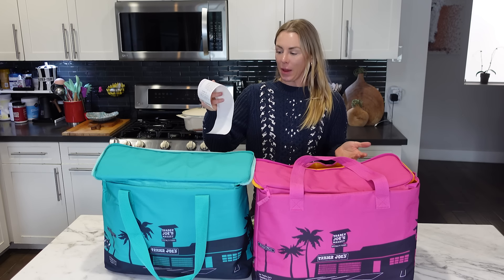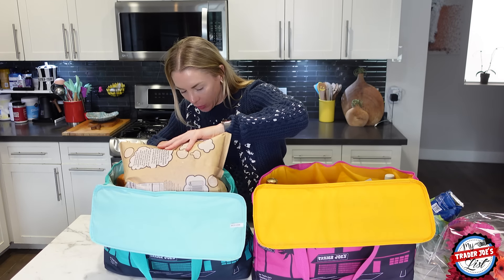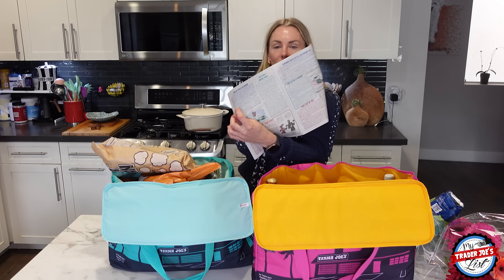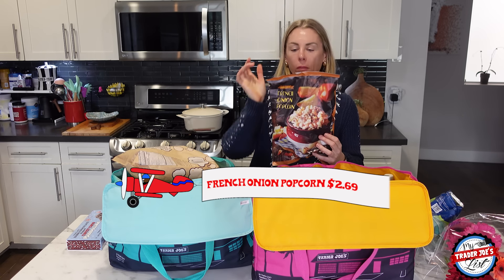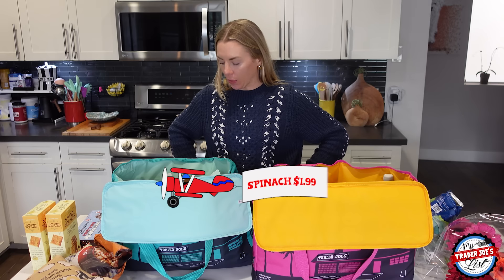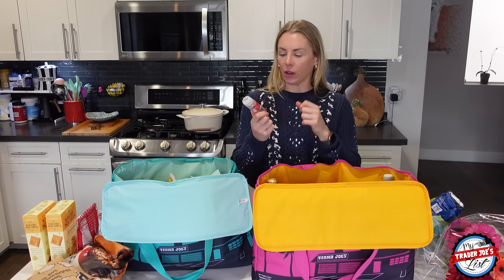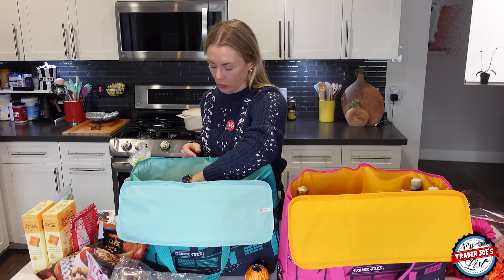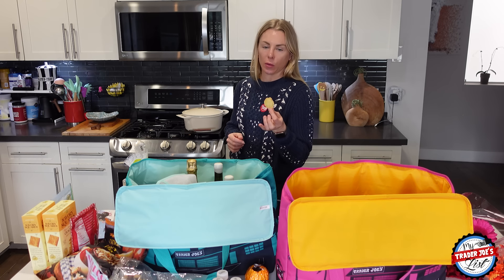Holiday Finds Part 2 at Trader Joe’s: $156 with Limited-Time, Festive Goodies!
In this haul, I sample and review:
(01:45) Trader Joe's Blue Cheese Potato Chips, $2.99
(03:06) Trader Joe's English Toffee Ice Cream, $3.79
(05:08) Trader Joe's Jingle Jangle, $9.99
(06:29) Trader Joe's Dark Chocolate Dipped Candy Cane Marshmallows, $3.49
(10:55) Trader Joe's Scandinavian Tidings, $3.99
(11:32) Trader Joe's Acerola Cherry Juice Shot, $1.99
(12:32) Trader Joe's Peppermint Crunch Popcorn, $3.99
(13:53) Trader Joe's Dark Chocolate Orange, $3.49